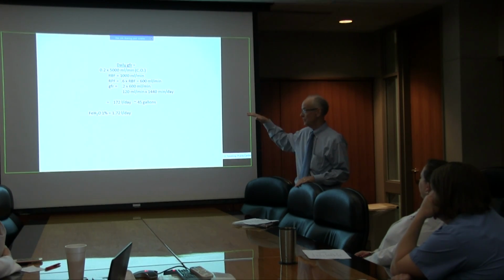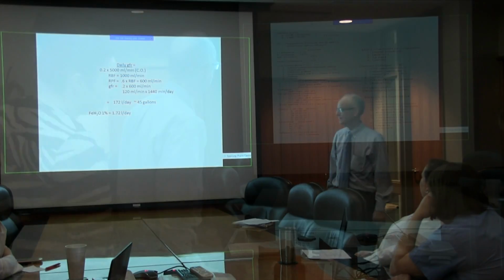Nephrology Overview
This video is about Nephrology Overview